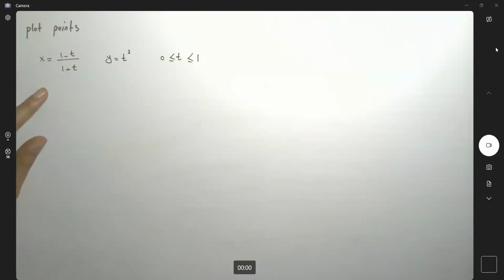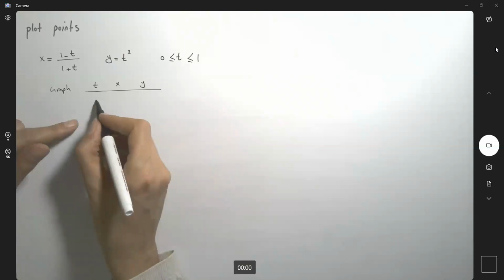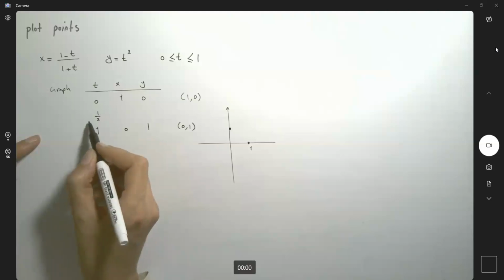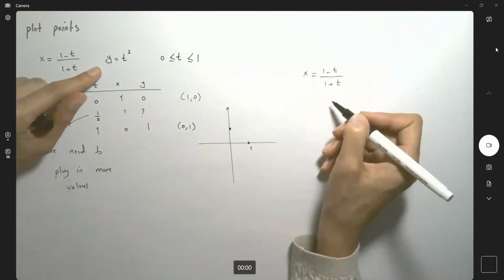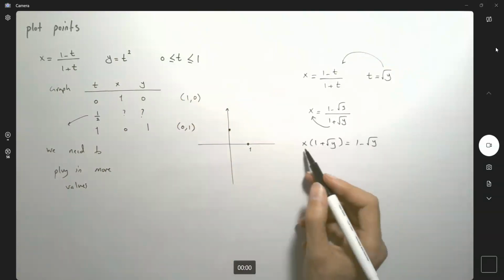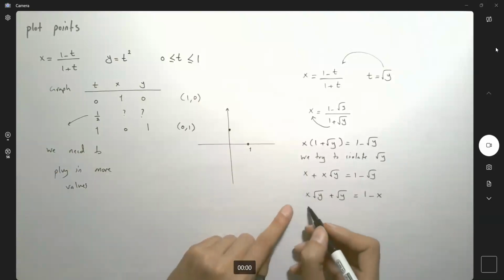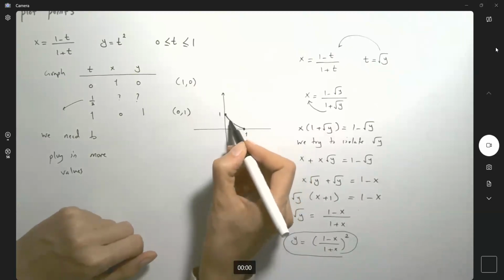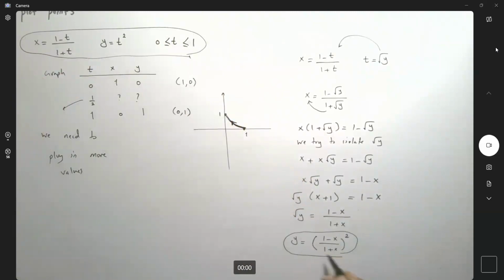Step by step Calculus: Parametric Equations Including Rational Expression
Sketch the curve by using the parametric equations to plot
points. Indicate with an arrow the direction in which the
curve is traced as t increases.
(b) Eliminate the parameter to find a Cartesian equation of
the curve.